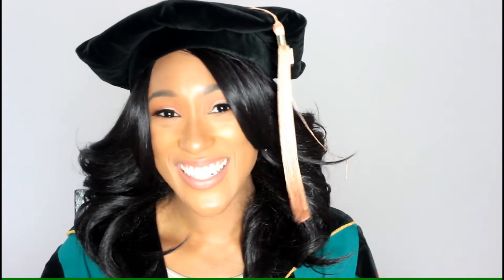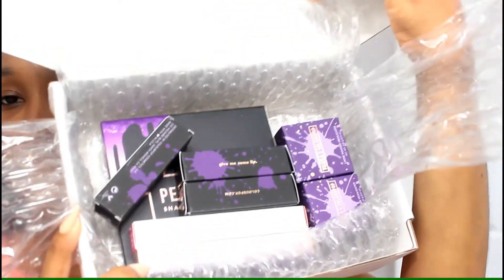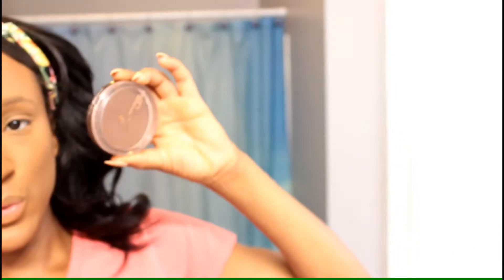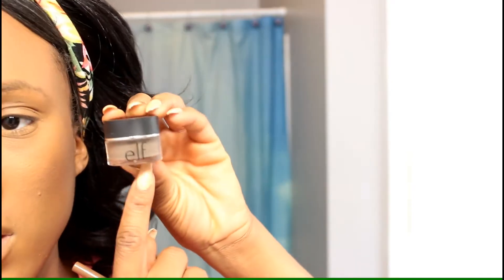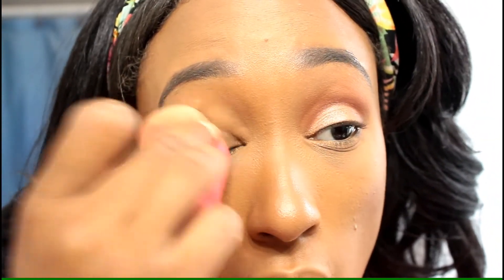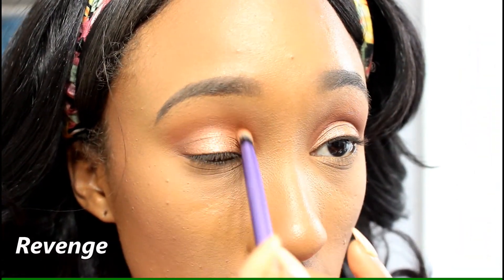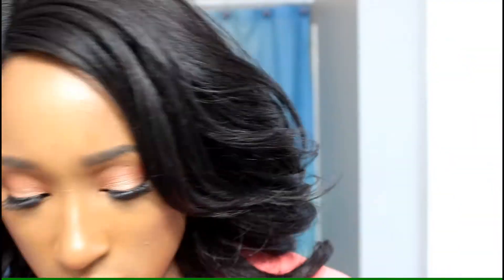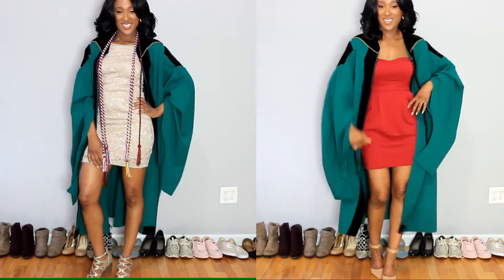GRADUATION GRWM ft. MakeupShayla X Colourpop | We Did It, Fam!!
EXPAND FOR INFO, LINKS, AND TIME STAMPS!

I graduated, guys!! I decided to film a get ready with me for this joyous occasion! So happy to share this experience with you, fam! I used the Makeup Shayla X Colourpop Collection to achieve my look, so this is also a first impressions.

I'll be hosting my first giveaway when I reach 3K subscribers!
Time stamps:
Intro 0:15
Foundation/ Base 1:51
Contour and highlight 3:51
Set 6:07
Blush and bronze 7:04
Perception Palette 8:02
Highlight 11:23
Lips 14:15
Hair 16:25
Outfit try-on 17:12
Final look/ Outro 18:08
Mini-vlog clips and photos :) 19:44

Products used:
Fenty Beauty Primer
Baby Skin Instant Pore Eraser Primer
Anastasia Beverly Hills Cream Contour Palette
LA Colors Truly Matte Foundation
LA Colors Radiant Foundation
Fenty Beauty Foundation
Shayla X Colourpop Collection
Laura Mercier Loose Translucent Powder
BH Cosmetics Studio Pro Pressed Powder in shade 250
Colourpop No Filter Concealers- Deep Dark 52, Deep Golden 60, Medium Dark 36
Covergirl Ebony Bronzer
ELF Blush Palette
ELF Lock On Liner and Brow Cream
Cosmania Lashes
Mario Badescu Facial Spray
Real Colors Makeup Setting Spray

I use MagicLinks for all my ready-to-shop product links.
My shades in other foundations (for your reference):

Covergirl Queen 3 in 1 Foundation- Golden Honey
Black Radiance Liquid Foundation- Mocha Honey
Fenty Beauty- 410
Laura Mercier Flawless Fusion Ultra Longwear- 5N1 Pecan
BH Naturally Flawless Liquid Foundation- 225 Mocha
LA Girl Pro Matte Foundation- Cafe
Milani Conceal and Perfect- 11 Amber
Rimmel Stay Matte- 502 Warm Caramel